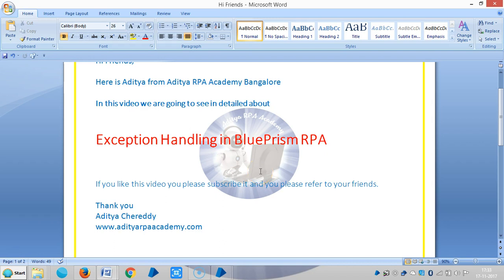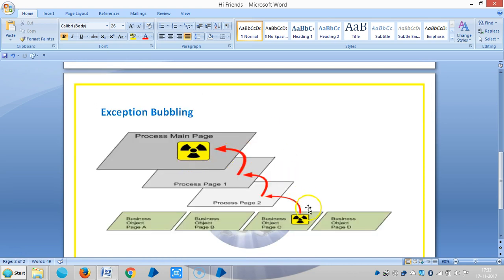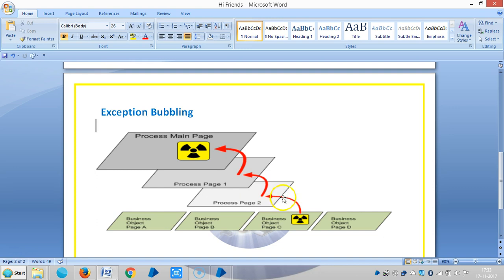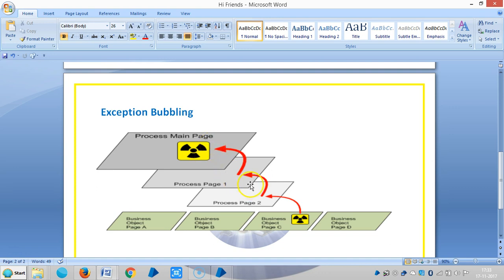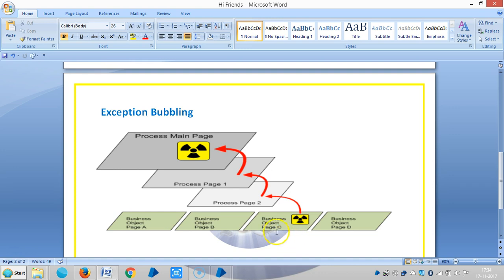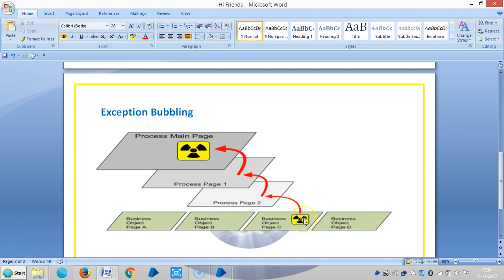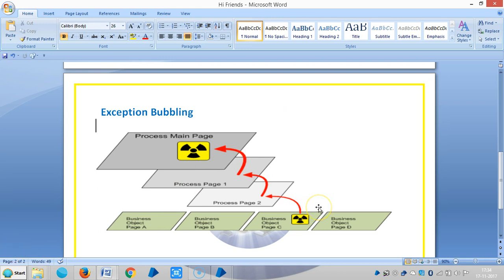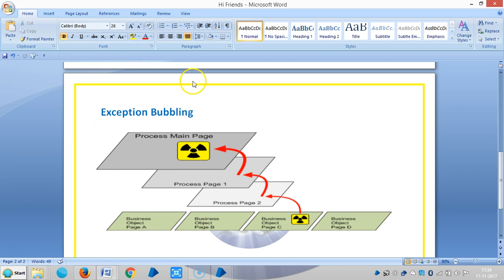BluePrism Exception Handling Exception Bubbling BPEH 2007 - Aditya RPA Academy BTM Layout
Exception Handling Exception Bubbling BPEH 2007 - Aditya RPA Academy
Aditya Chereddy
                           M.Tech.,